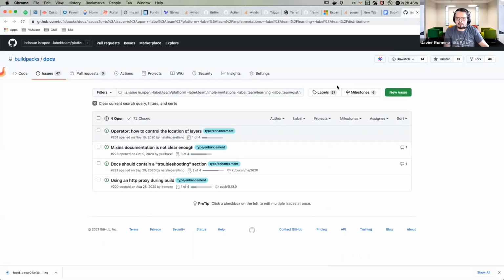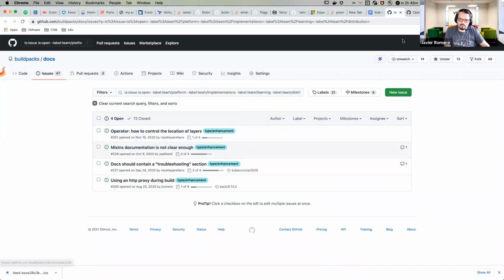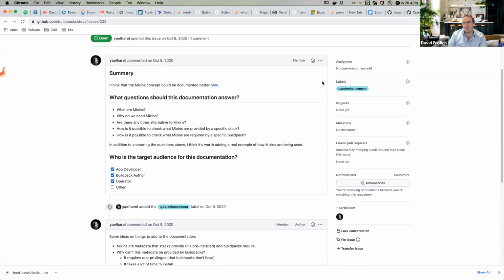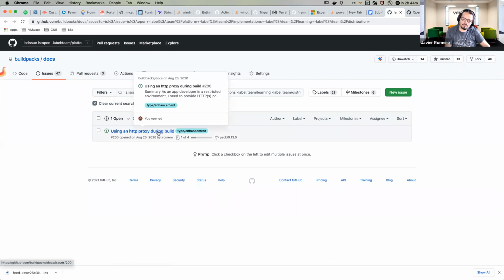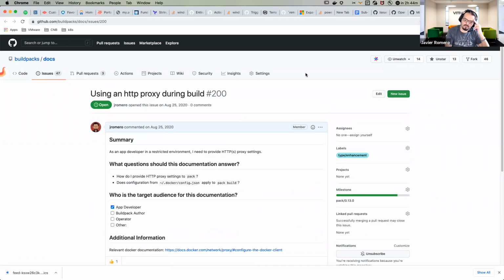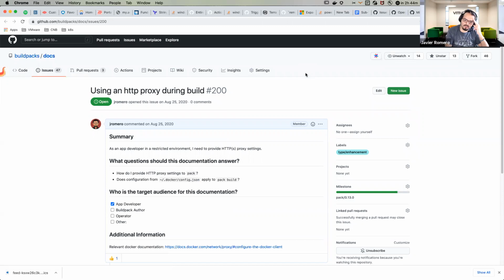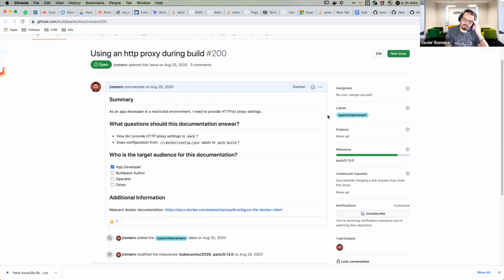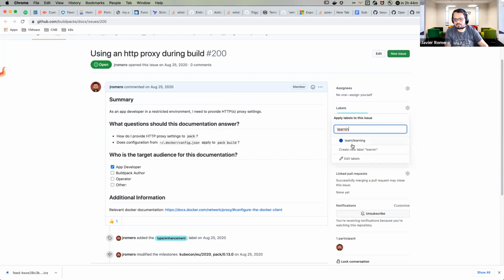Learning Sync: 2021-01-19